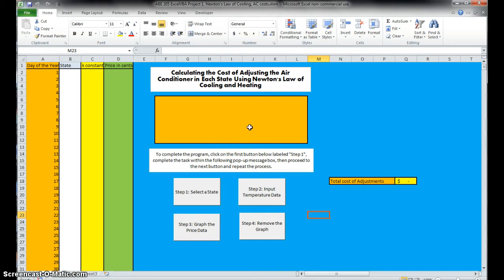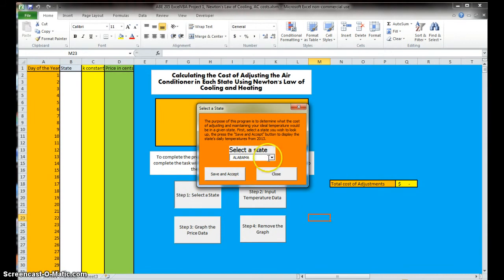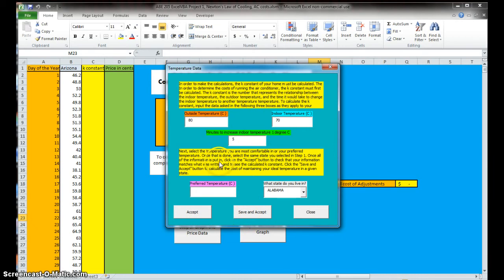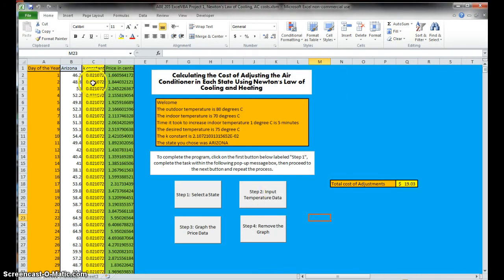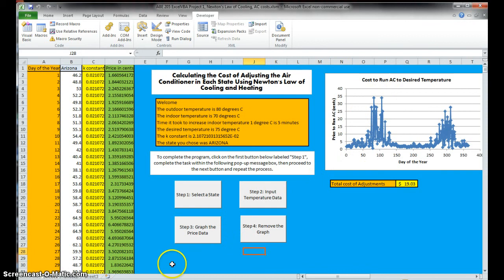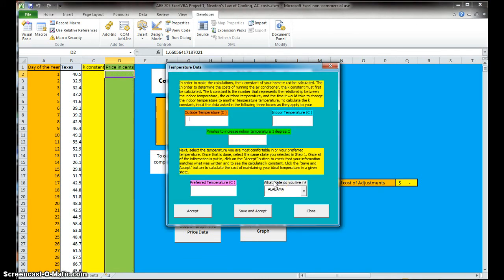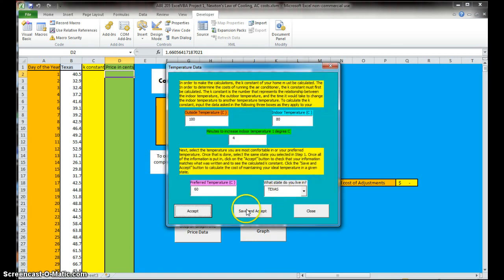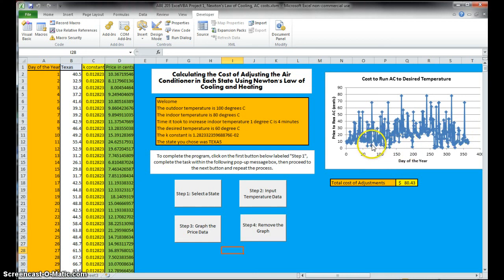ABE 205 Visual Basic: Cost of Maintaining AC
Hello, my name is James Bartley, and this is a program I constructed for my ABE 205 class. The idea is to basically make a calculator that uses Newton's Law of Cooling and Heating and the recorded 2013 temperatures of each state as factors.